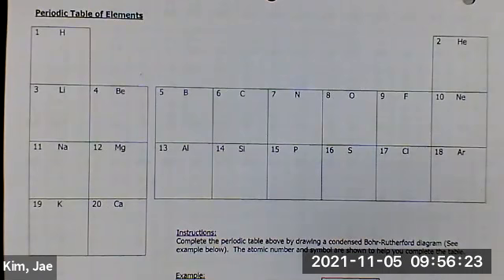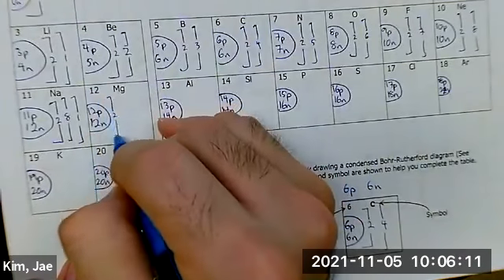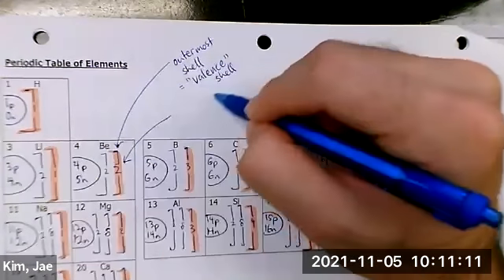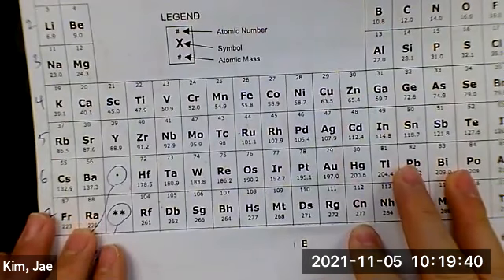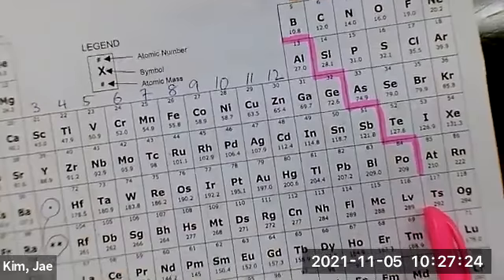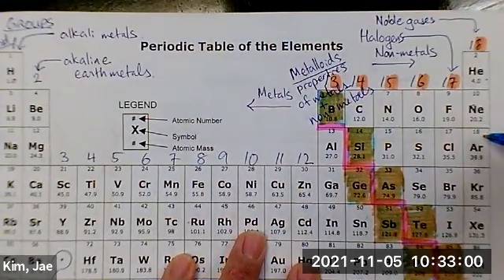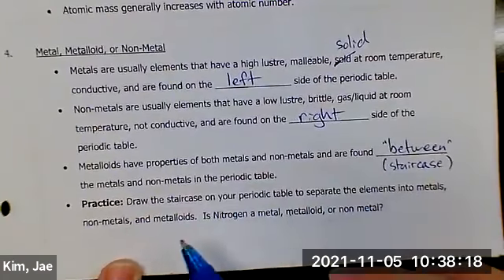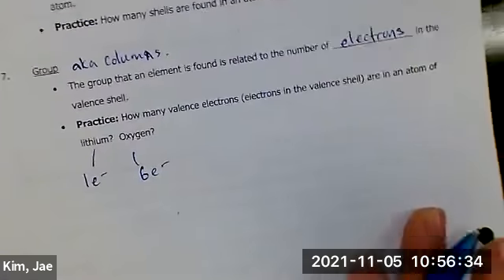Periodic Table Patterns, trends, vocabulary, etc (Nov 4th lesson)